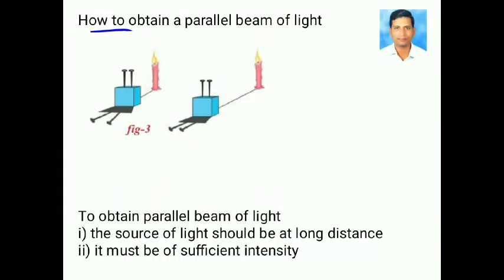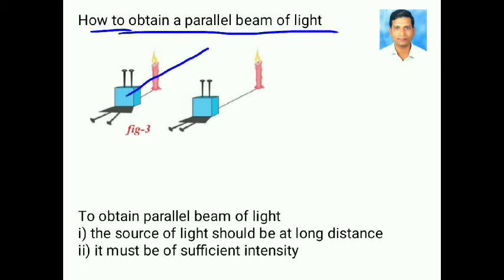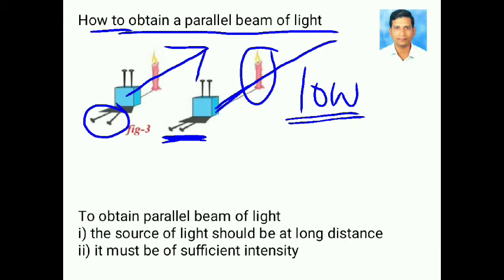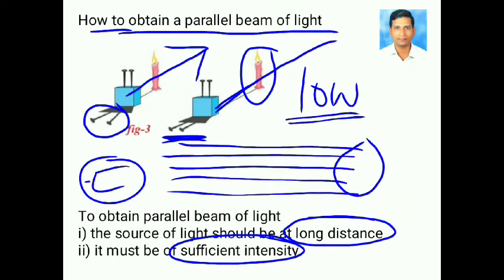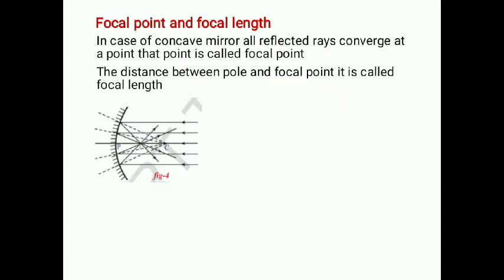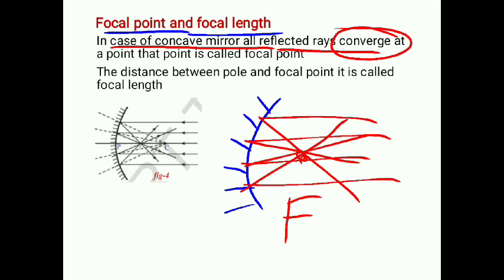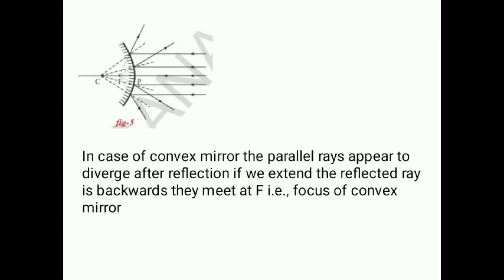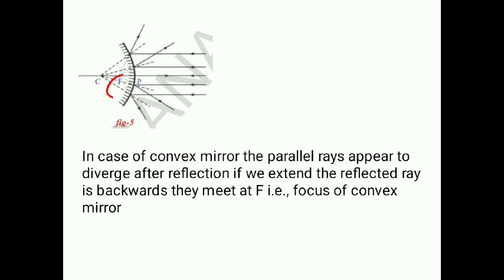How to obtain a parallel beam of light? Definitions of focal point and focal length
To obtain parallel beam of light i) source must be at long distance ii) it must be of sufficient intensity
Focal point: in case of concave mirror all reflected rays converge at a point
Focal length: the distance between P&F